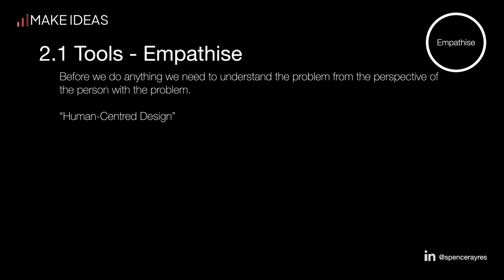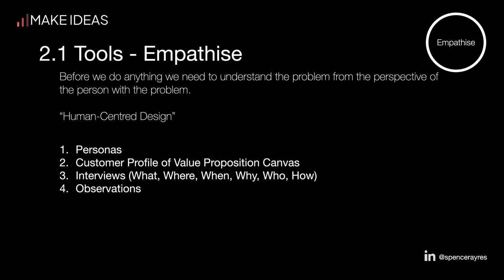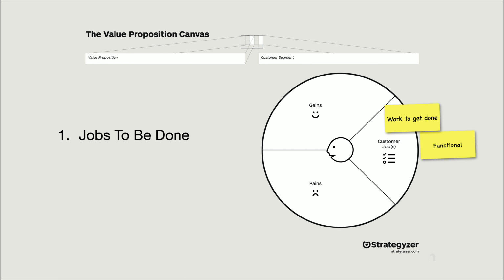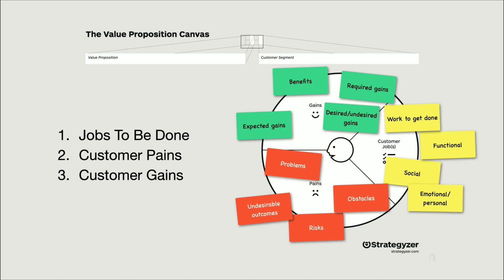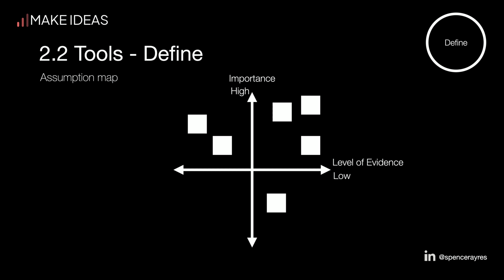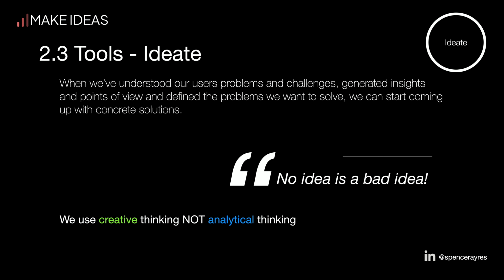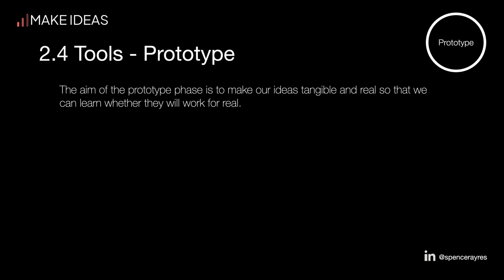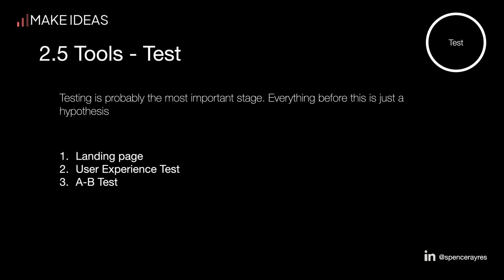Design Thinking Part 2 - The Tools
What are the tools of Design Thinking?

In this 3 part video series I discuss the definition of the Design Thinking, the tools that form the processes, and the all important mindset that you need in order to innovate.

Part 2 is all about the tools that are used in Design Thinking. I cover just a few of the many tools on offer across all 5 stages of the methodology.